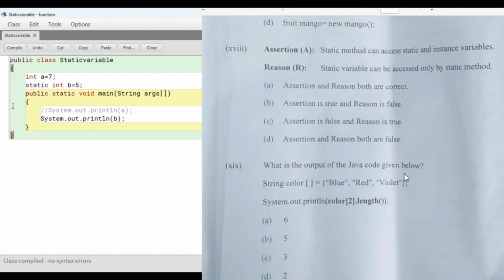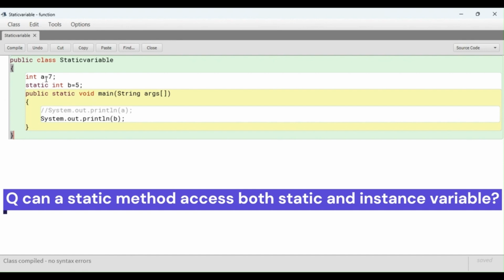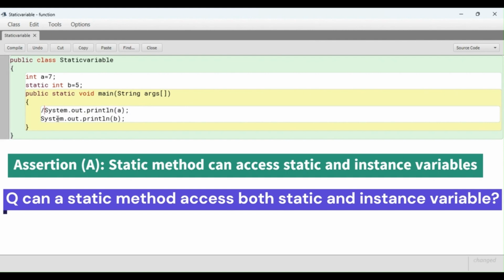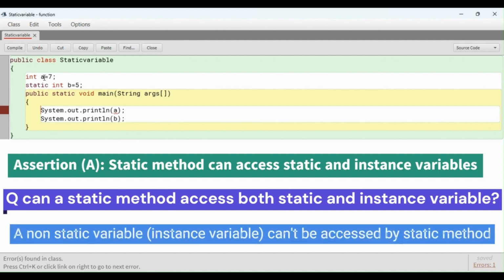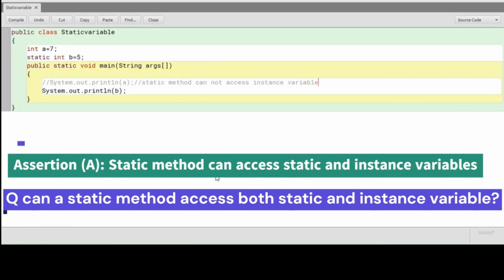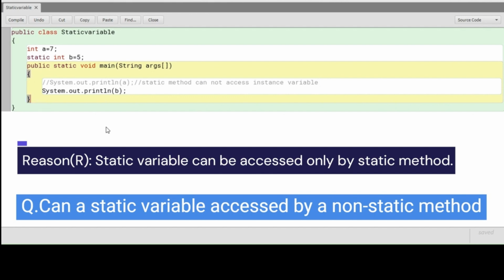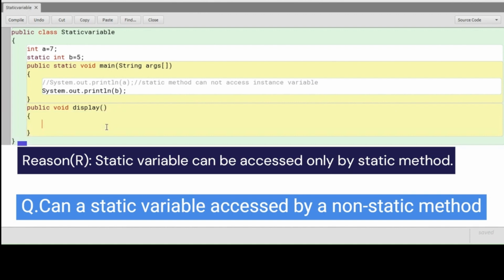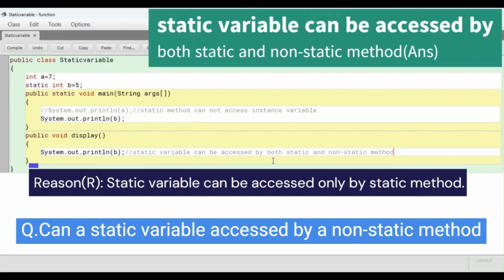ICSE 10th Computer | Static Method & Variable Explained Practically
ICSE 10th Computer 2026 Exam | MCQ Q18 | Static Method & Variable Explained Practically
In this video, we explain ICSE Class 10 Computer 2024 Board Exam MCQ Question 18:
💡 How does a static method interact with static and instance variables?
✔️ Practical Java Example
✔️ Understanding Static vs Instance Variables
✔️ Key Board Exam Concept Explained

📌 Watch till the end for a clear explanation and boost your 2025 Board Exam preparation! 🚀

Assertion(A): The static method can access static and instance variables.
Reason(R): Static variable can be accessed only by static method.
(a) Assertion and Reason both are correct
(b) Assertion is true and Reason is false
(d) Assertion and Reason both are false

I hope this will help you distinguish between instance and static variables. it will also help you to distinguish between local variable, class variables, instance variables and static variable. watch both the videos to know how to access static variable and method. Thank you very much for watching this video and reading the description.